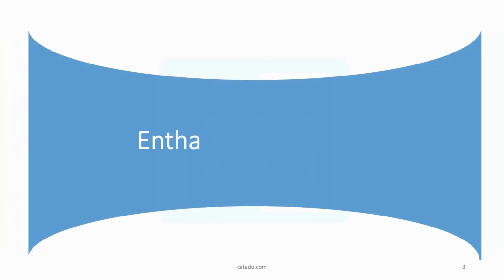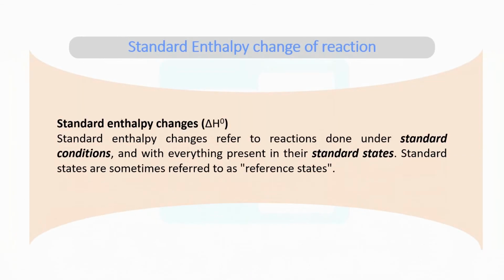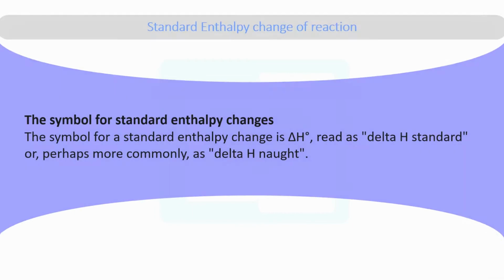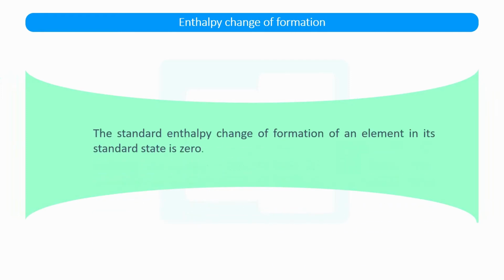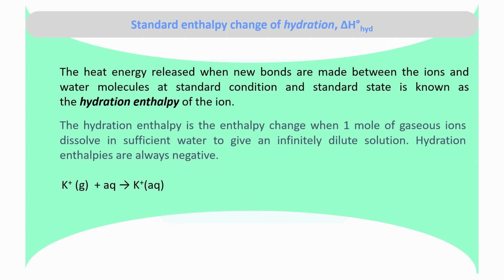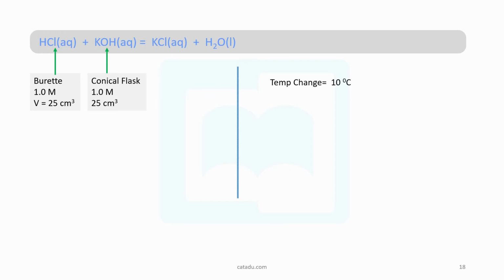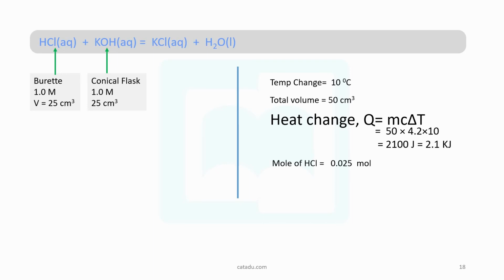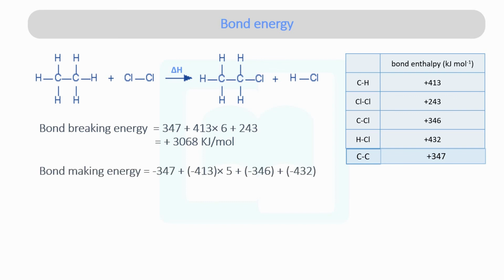Enthalpy Changes. Part1. AS Chemistry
Enthalpy change is the amount of heat change per mole. The unit is KJ/mol. The enthalpy change at the standard condition is called standard enthalpy change. In this video the following standard enthalpy changes are described with examples:
• Enthalpy changes formation
• Enthalpy changes combustion
• Enthalpy changes hydration
• Enthalpy changes solution
• Enthalpy changes neutralization
• Enthalpy changes atomisation and
• Bond energy
The above topics are discussed in the easiest way. The learners can understand easy way.

The content of this video is given according to the syllabus materials of Cambridge International AS-level chemistry (9701).

The relevant questions about the chapter:
• What is enthalpy change?
• What is standard enthalpy change?
• What is the standard condition?
• What is the standard enthalpy change of formation?
• What is the standard enthalpy change of combustion?
• What is the standard enthalpy change of hydration?
• What is the standard enthalpy change of solution?
• What is the standard enthalpy change of atomization?
• What is bond energy?
• How to calculate bond energy?

The related topics of the Cambridge International AS level chemistry:
• Moles and Equations
• Atomic Structure
• Electrons in Atoms
• Chemical Bonding
• States of Matter
• Enthalpy Changes
• Redox Reactions
• Equilibrium
• Rates of Reaction
• Periodicity
• Group 2
• Group 17
• Nitrogen and Sulphur
• Introduction to Organic Chemistry
• Hydrocarbons
• Halogenoalkanes
• Alcohols, esters and Carboxylic Acid
• Carbonyl Compounds